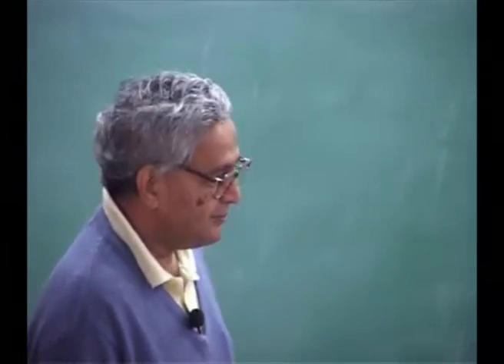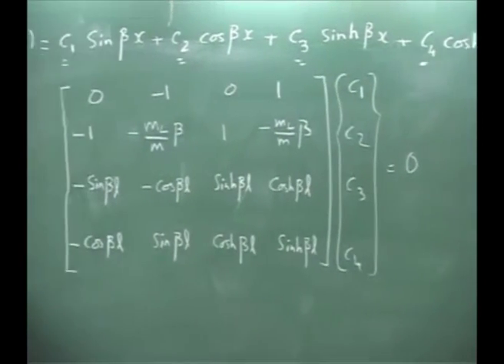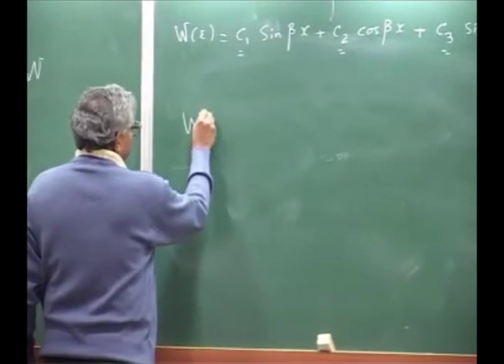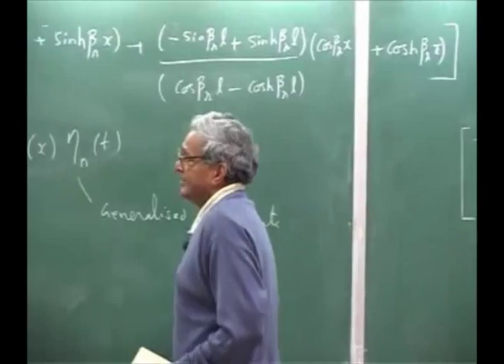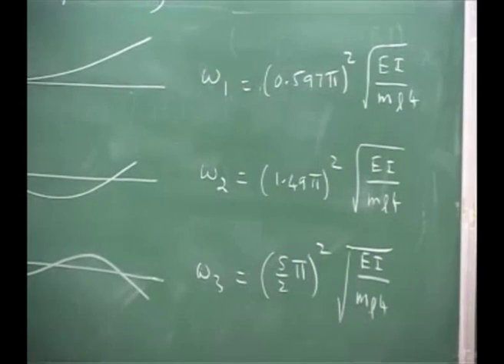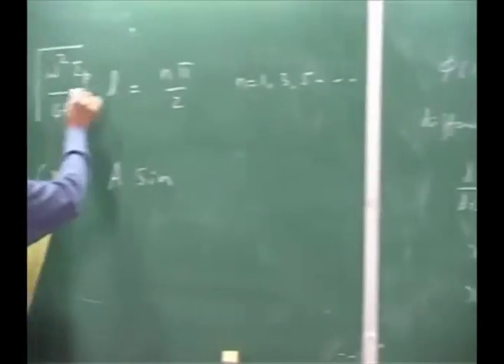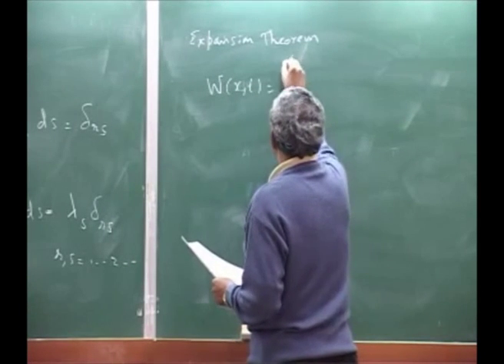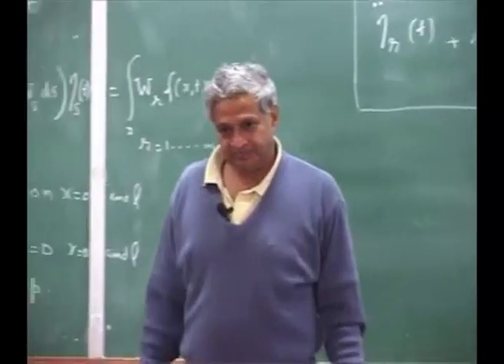Mod-01 Lec-07 Aero elasticity